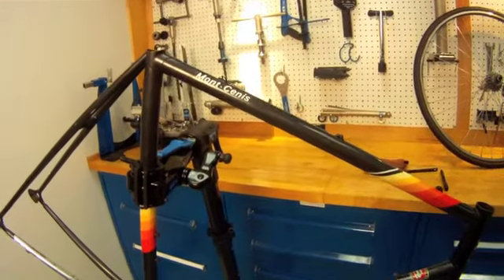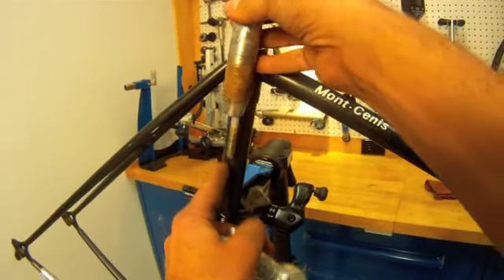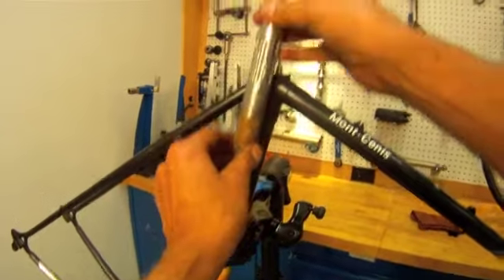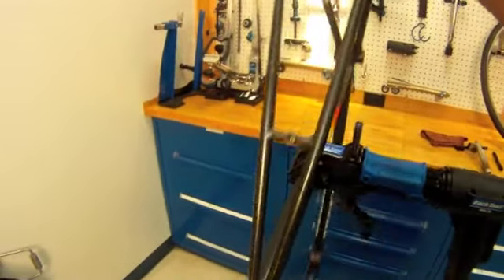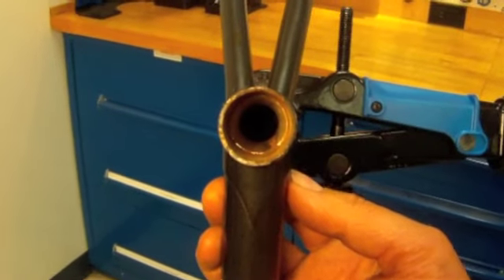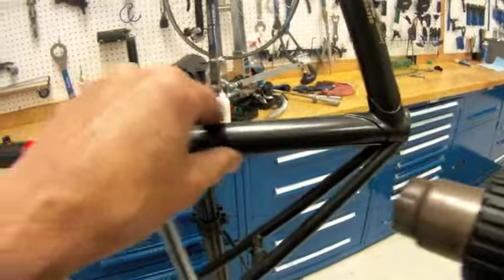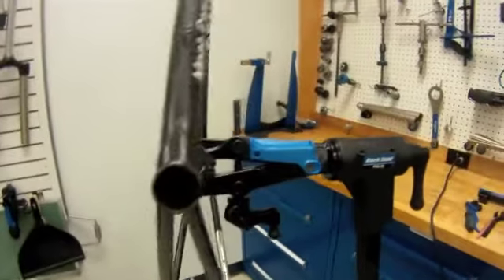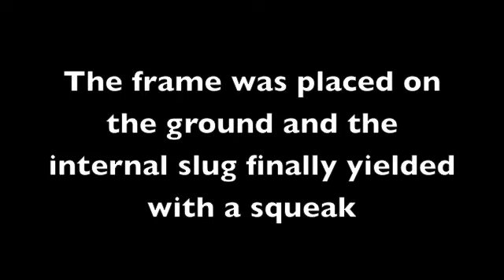Peugeot Mont-Cenis Seat Post Removal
A difficult removal of the seat post assembly on the Mont-Cenis